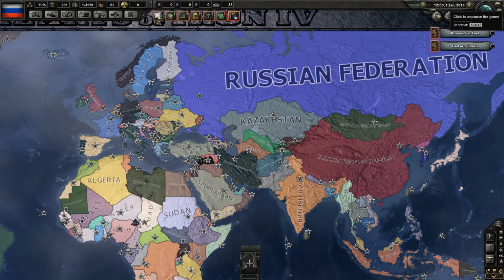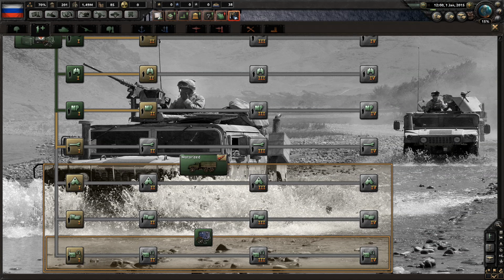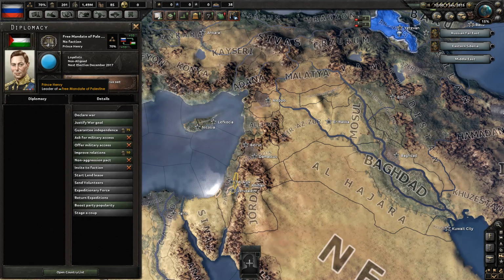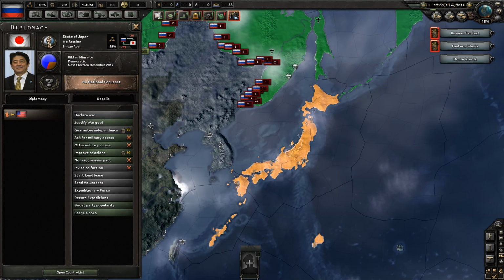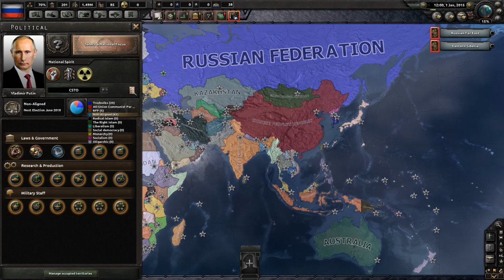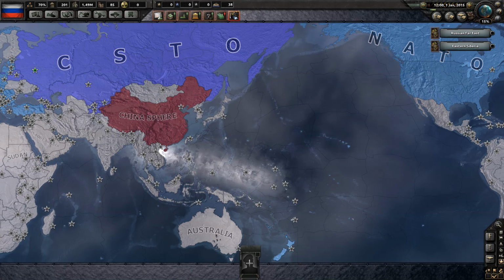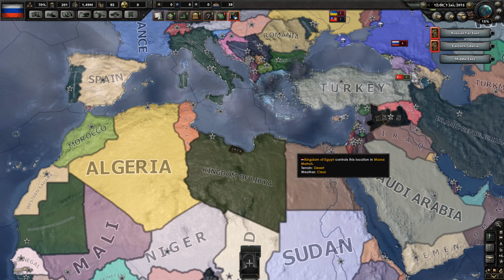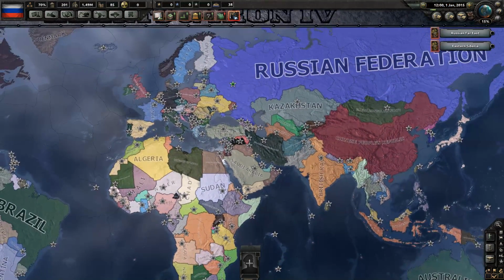A New Hearts Of Iron 4 Modern Day Mod Review!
this is a very cool looking mod that I would love to do a series on so I want to hear all of your feedback! like comment and of course subscribe for more!